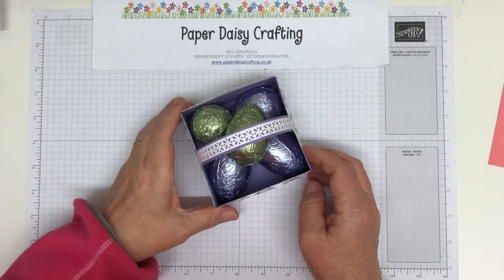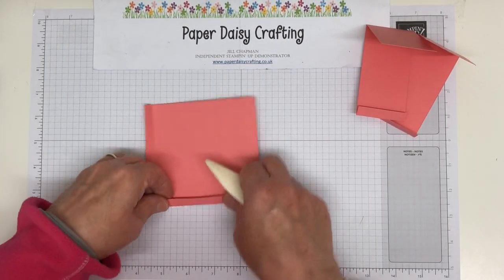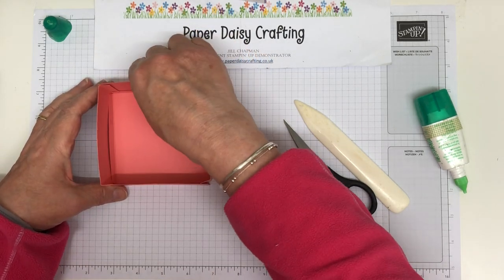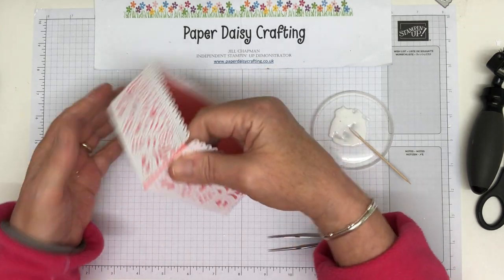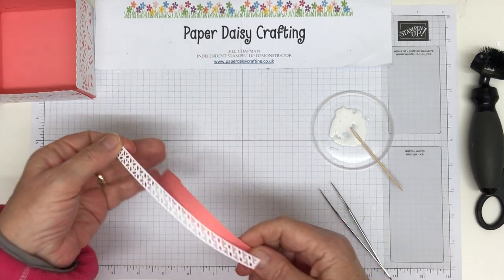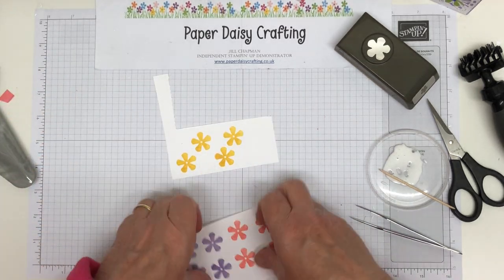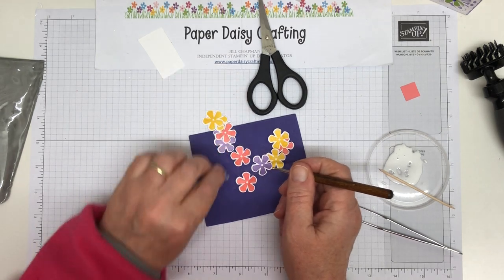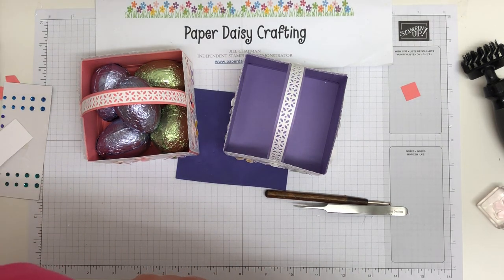Jubilee Beauty Easter Basket tutorial